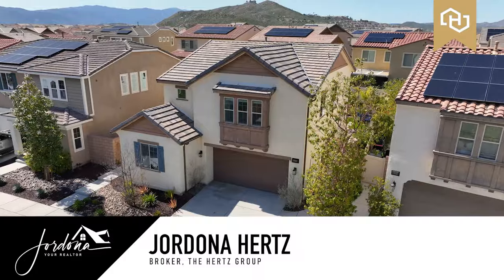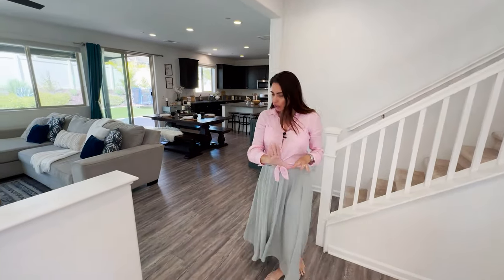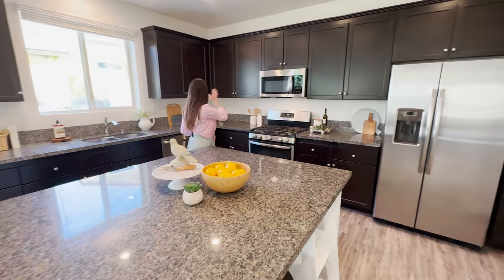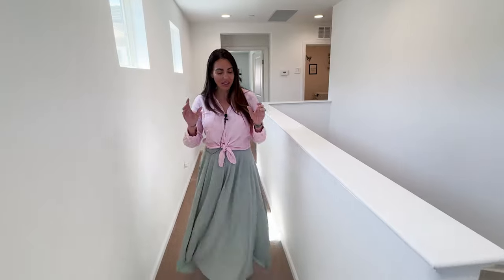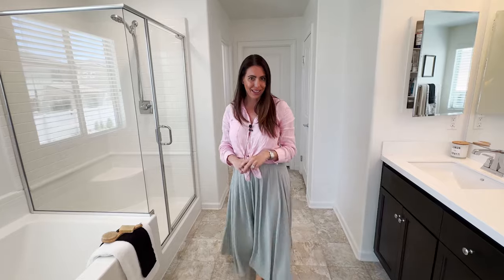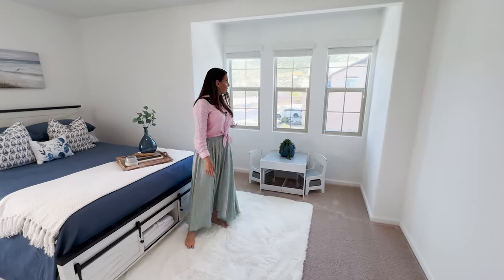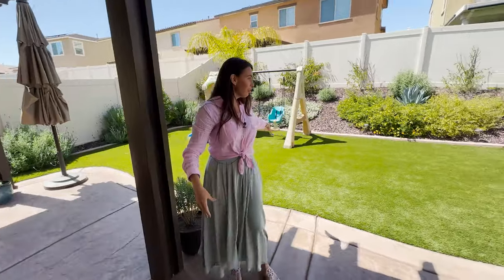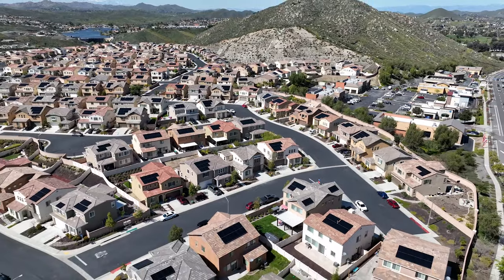4 bedroom home in Lake Elsinore, Canyon Hills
24228 Pansy Wy Lake Elsinore, CA 92532. Presenting the most exquisite home in the highly desirable gated community of Westridge in Canyon Hills, Lake Elsinore. Nestled in the hills, this residence embodies elegance and sophistication. With mountain views, a cul de sac to enjoy, leased solar, and a pool sized lot this home is the perfect choice for your next move! As you enter the 2200 sqft property you are greeted by tall ceilings, recessed lighting, LVP floors and white interior paint throughout. The main floor flows perfectly from the Great Room which features large windows allowing tons of natural light to the large dining area which is perfect for entertaining to the gourmet kitchen. The kitchen boasts granite counters, a large island with an eat up bar, stainless steel appliances, dark cabinets allowing tons of storage, a pantry and access to the 2 car garage. The main floor also features a main floor bedroom boasting LVP floors, ceiling fan, walk-in closet and a large bath featuring a single vanity and shower tub combo. The second story is appointed with plush carpet, recessed lighting and a whole house, quiet cool system perfect for those hot summer nights. On the second floor are the two large secondary bedrooms, the master, laundry room and secondary bath. The two secondary bedrooms are both spacious with ceiling fans, large closets, gorgeous views, and share a secondary bath boasting a dual vanity and shower tub combo. The large second story laundry room features tons of storage! The master suite is very spacious with views of the private yard and features an attached bath boasting a dual vanity, soaking tub, standing shower, linen closet and large walk-in closet. The entertainers yard is appointed with a stamped concrete entertaining space, large aluma wood patio cover with ceiling fans, artificial turf, gorgeous greenery lining the yard and a pool size lot perfect for your dream pool! The community features a pool, spa, basketball court and dog park. Located in the Lake Elsinore school district, zoned for the most desirable schools from Cottonwood ES, Canyon Lake middle and Temescal Canyon HS, super close to shopping and the 15 freeway, this is a home you don't want to miss! to schedule a private showing call .